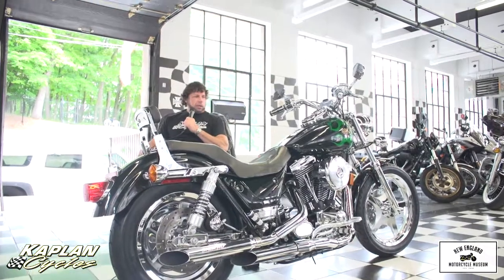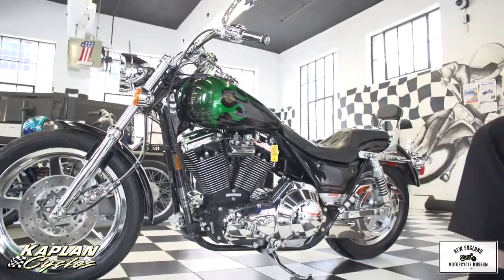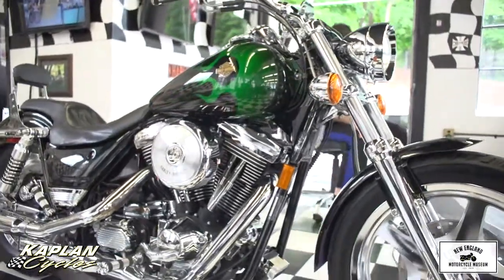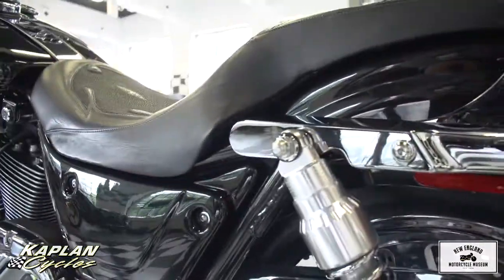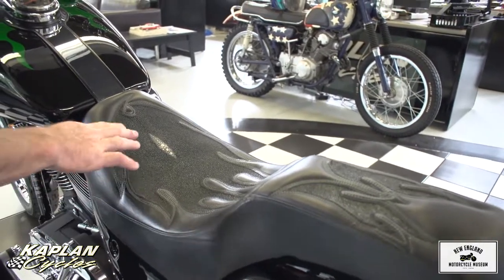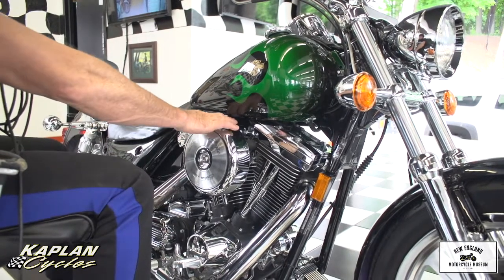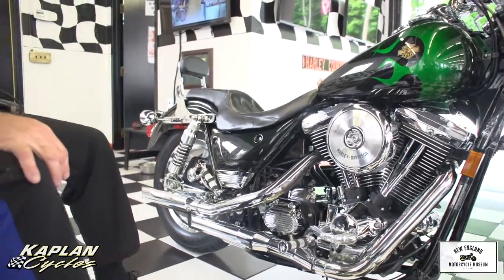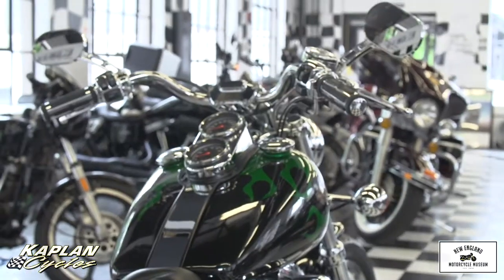Harley Davidson FXR3 CVO